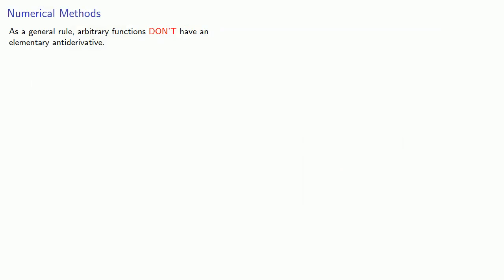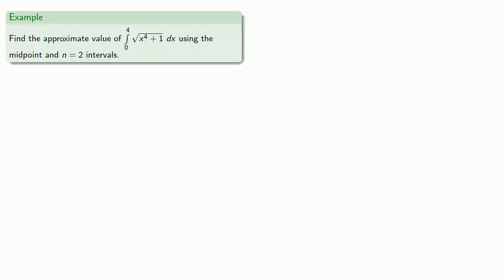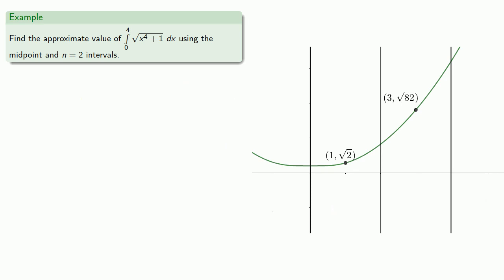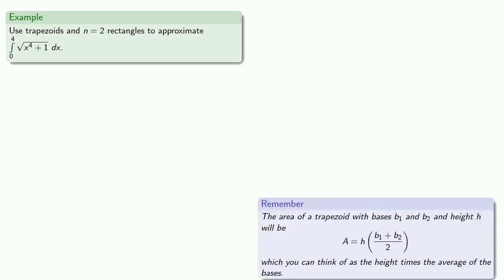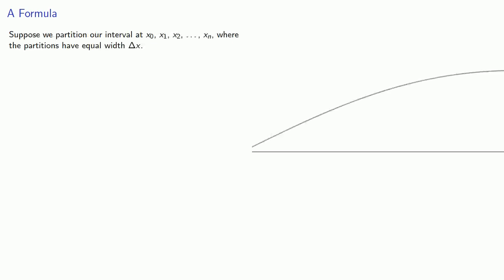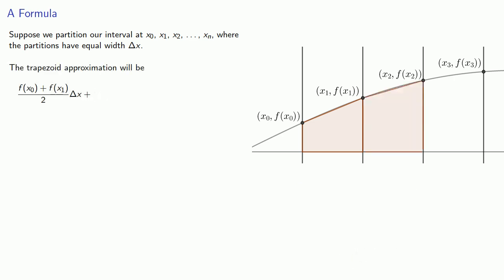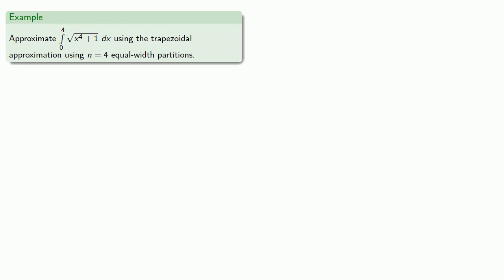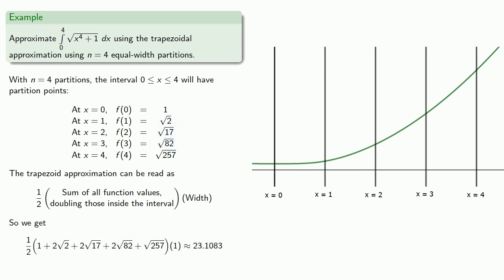The Midpoint and Trapezoid Approximations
The midpoint and trapezoid approximations for definite integrals